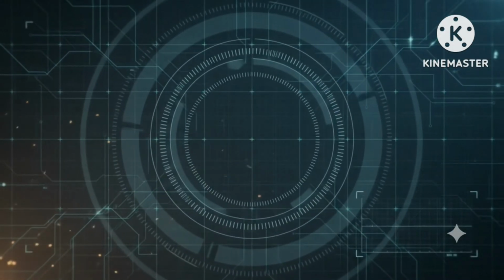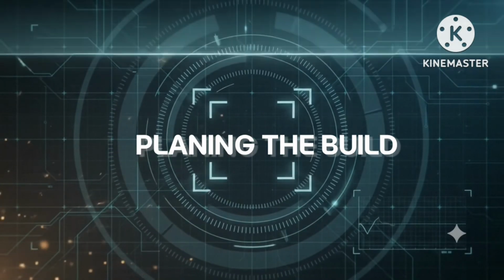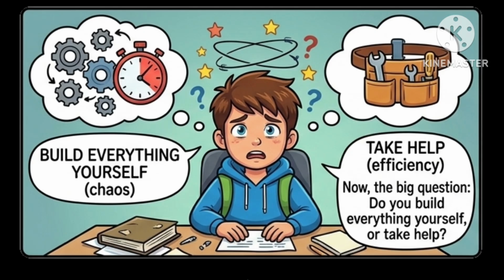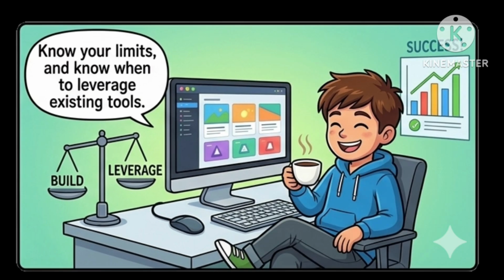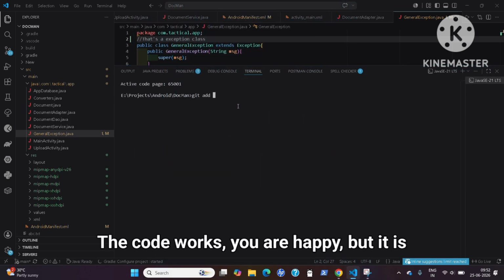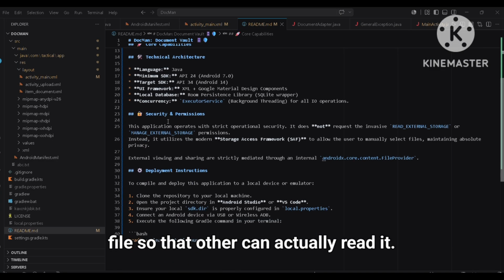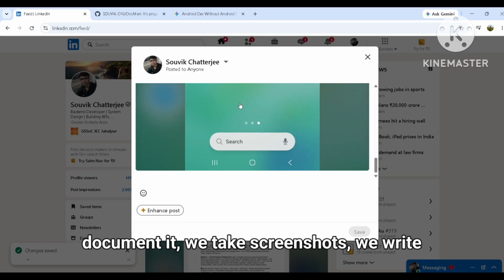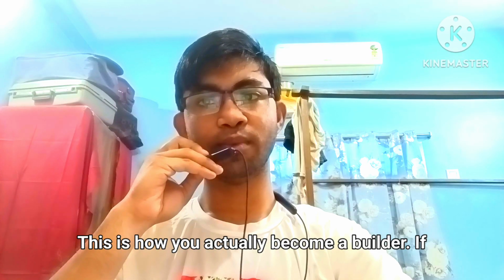Build Your First Project Like This. (A beginner's guide on how to start a coding project)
Welcome to SkillTapasya. Millions of tutorials show you the perfect code, but they hide the real engineering grind—the chaos of a blank screen, the planning, and the strategy required to actually ship a project.

In this video, we are not just writing code; we are breaking down the exact blueprint developers use behind the scenes. From planning the Minimum Viable Product (MVP) and choosing dependencies, to the golden rule of software development: always build the engine (backend) before painting the car (frontend). Finally, we cover how to push your work to GitHub and leverage it on LinkedIn to stand out to recruiters.

Whether you are navigating end-term exam pressure or just trying to escape tutorial hell, this is your roadmap. Let’s begin.

Timeline
0:00 - Intro
0:40 - Problem
0:55 - Step 1
1:24 - Step 2
1:38 - Step 3
2:10 - Step 4
2:27 - Step 5
2:50 - Step 6
3:06 - Outro